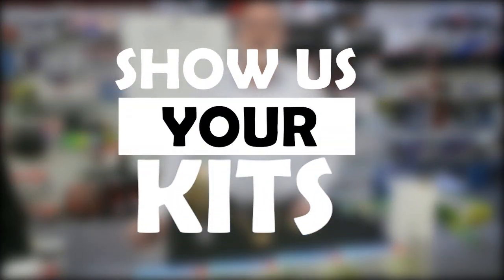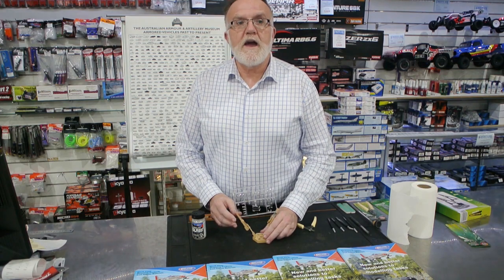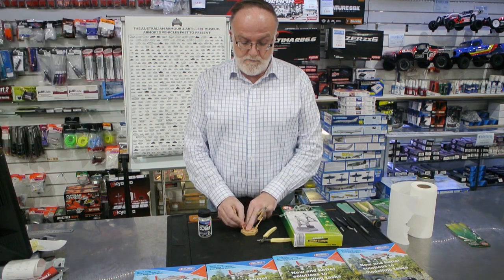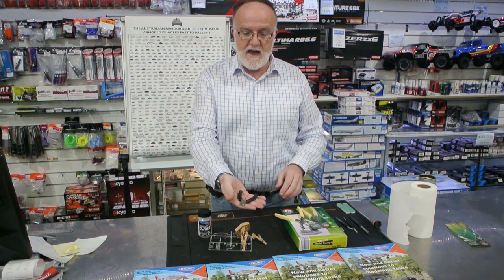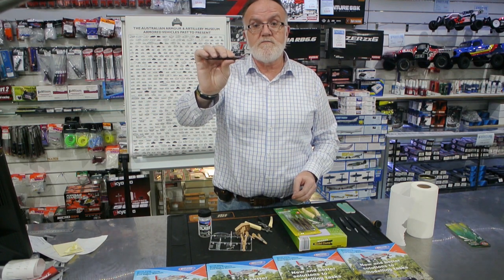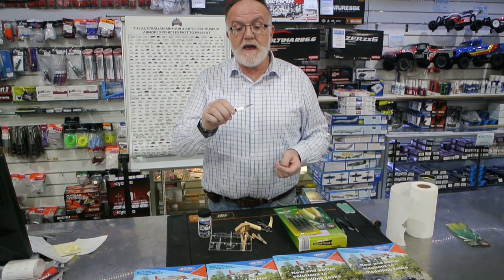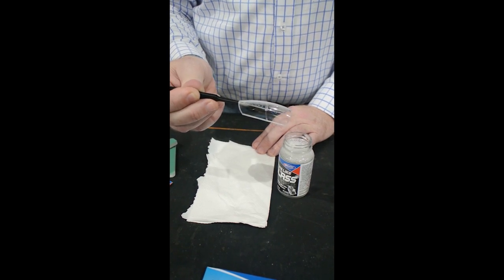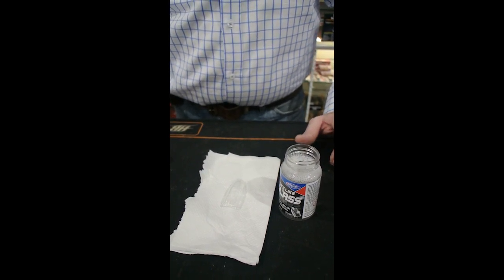Hobbies Australia Reviews: Looks Like Glass!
Deluxe Material's new Look's like glass is almost here. Transform your boring looking plastic parts, by giving them extra glass like finish.

Products used in this video:
Deluxe Materials - Looks Like Glass: